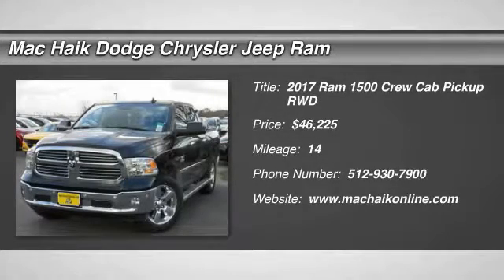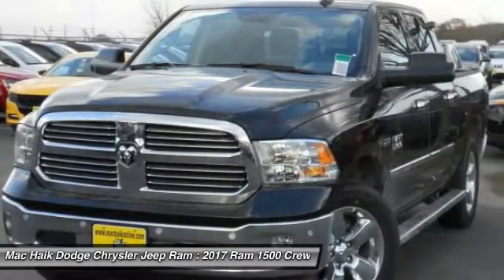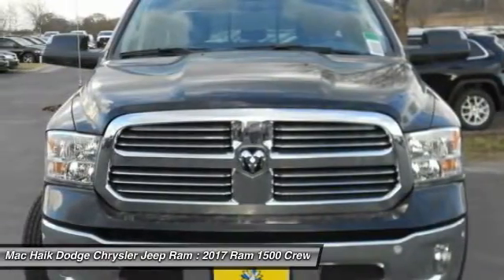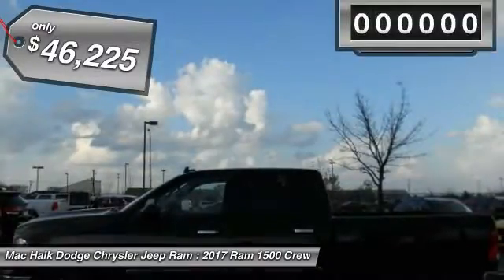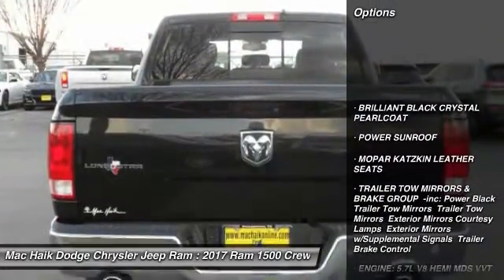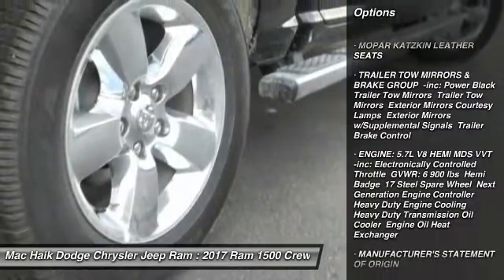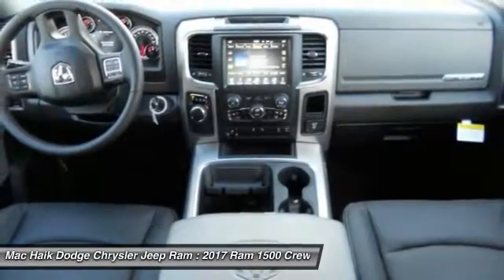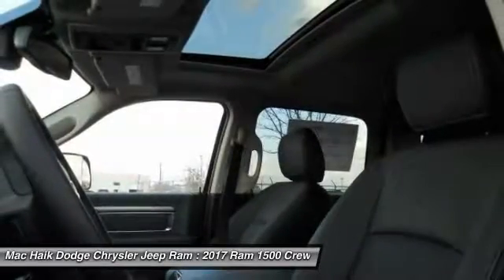2017 Ram 1500 Temple TX HG563944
2017 Ram 1500 Lone Star - $46225

5255 I H 35 South